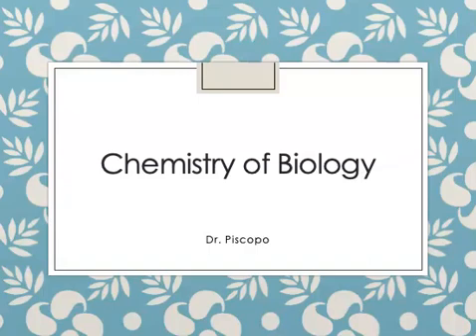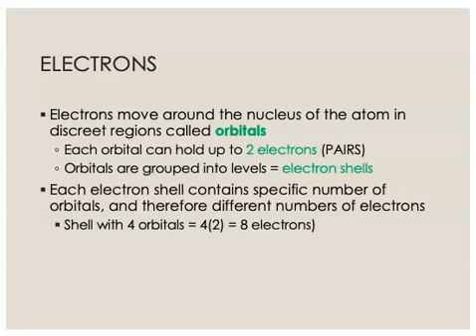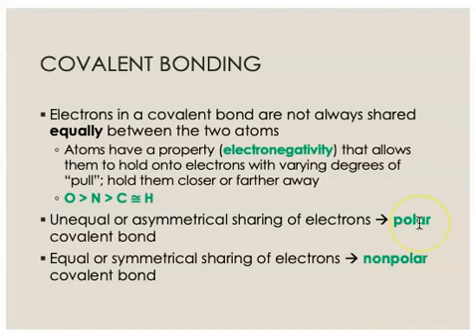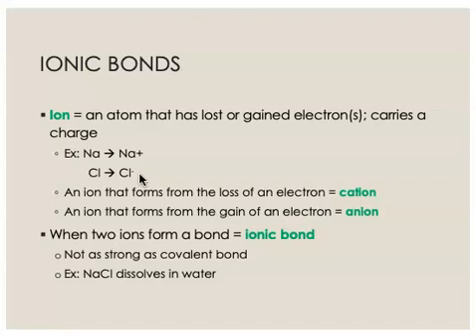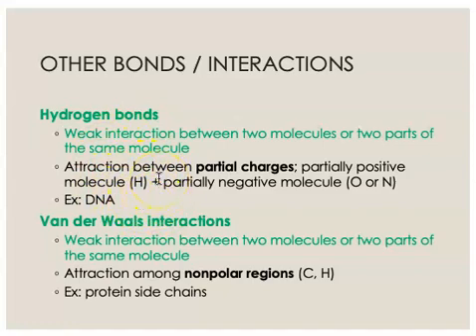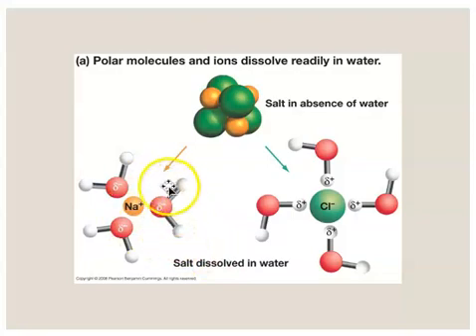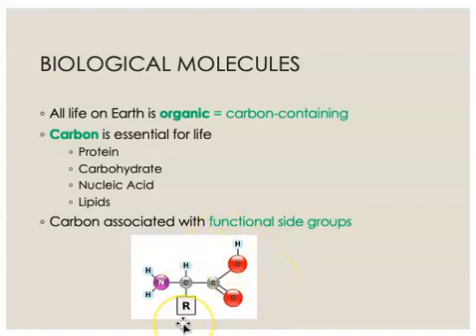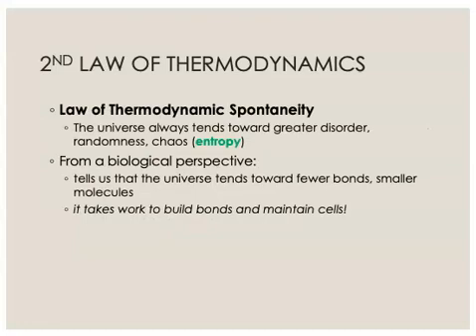Chemistry Of Biology (1of 1) INBIO110